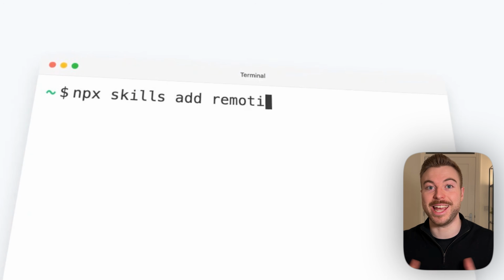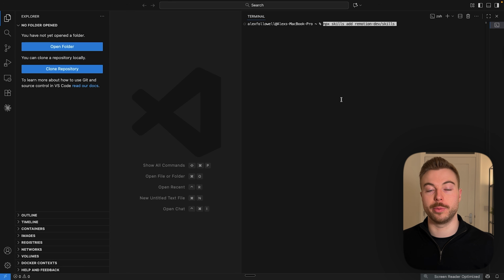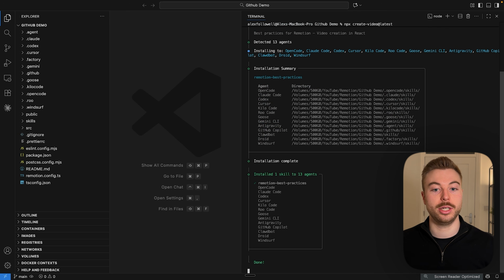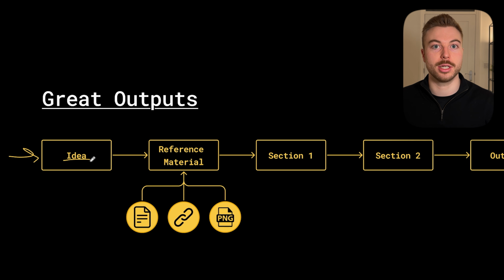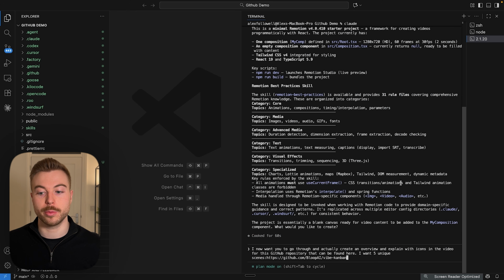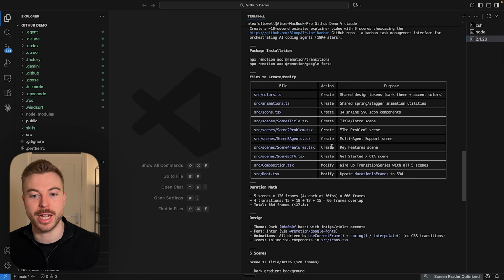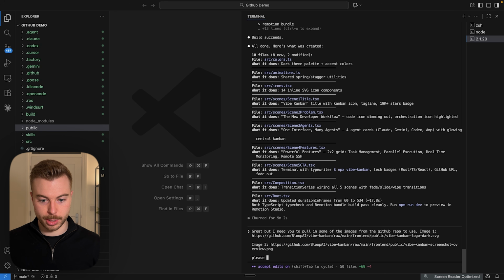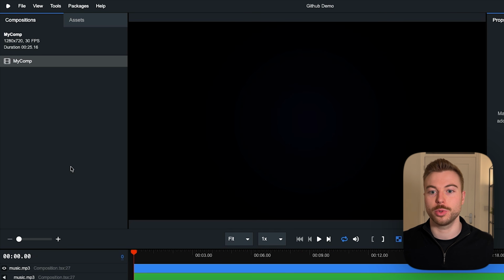Make AI Videos With Code Using Claude Code + Remotion! (Full Tutorial)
Make AI videos with Claude Code + Remotion — turn natural language prompts into animated videos, explainers, and motion graphics. No After Effects, no Premiere Pro. Full setup guide + live demo.

The complete Remotion + Claude Code tutorial — learn how to set up and use the Agent Skills integration that lets you generate animated videos just by describing them in natural language. Remotion (the React-based framework for programmatic videos) + Claude Code's official skill turns prompts into full Remotion projects. Ideal for devs, marketers, creators, and anyone wanting autopilot video content.

In this video, I walk through the full setup (one-command install, Claude Code integration), run a real example turning a GitHub repo into an animated overview video, show iterations with prompts (better transitions, images, colors), and share my honest take — super fast for prototypes and automation, but expect some reprompting for polish. Not 100% magic yet, but insanely promising.

📍 Chapters:
0:00 – Remotion + Claude Code Tutorial
4:38 – Best Prompts for Remotion AI Videos
8:24 – Improving AI Video Output
11:18 – Is Remotion + Claude Code Worth It?

I'm Alex Followell — I build real AI systems and show you how. New tutorials weekly.